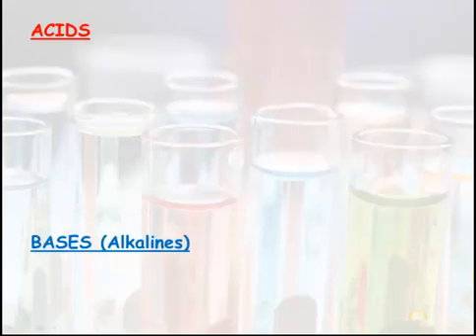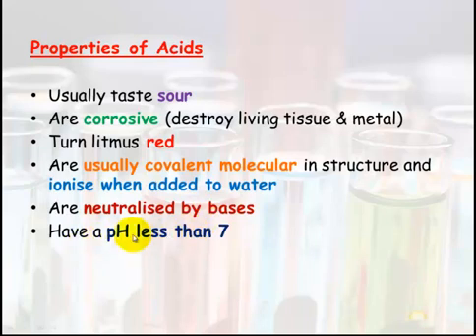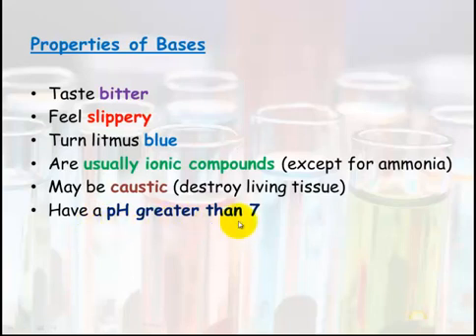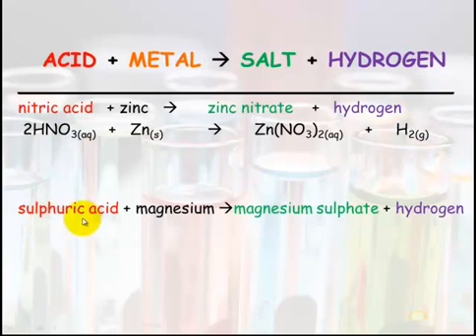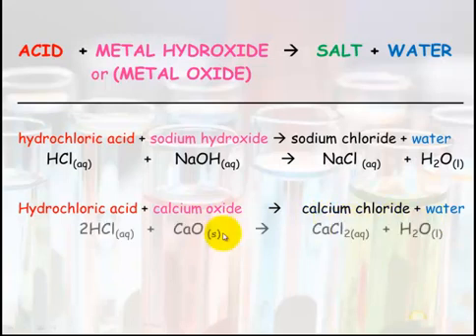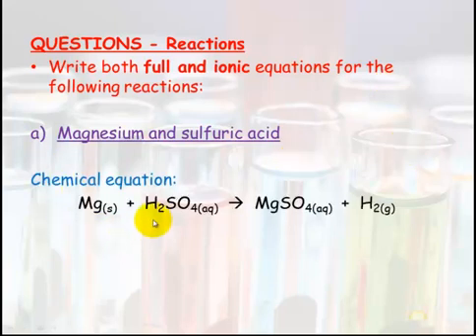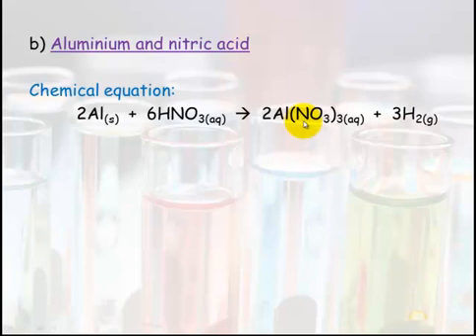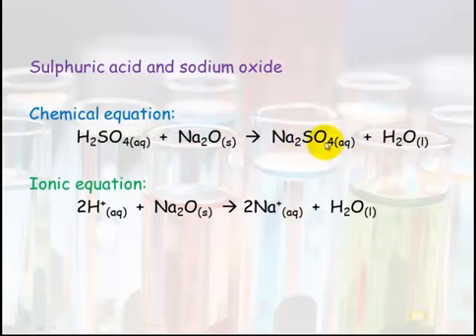Acids and Bases - Properties and Reactions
Properties of Acids and Bases.  Reactions of Acids with Metals, Hydroxides, Oxides and Carbonates.